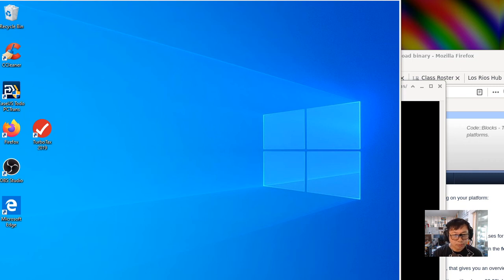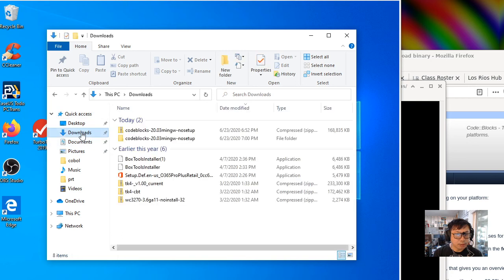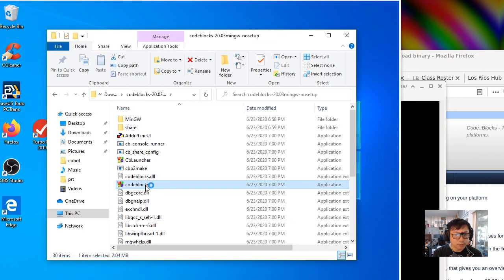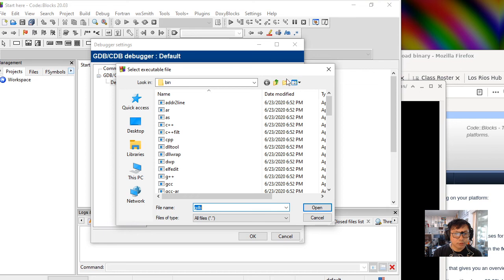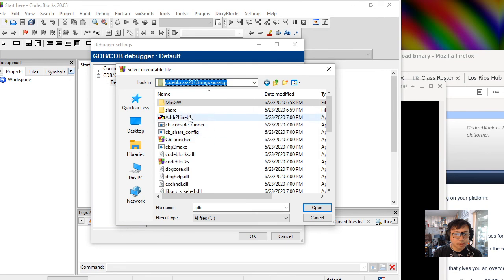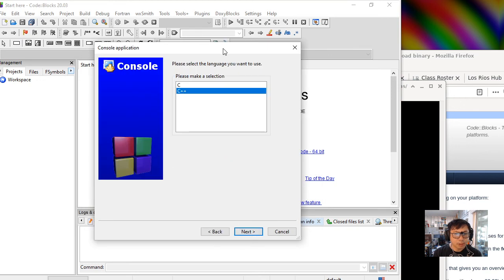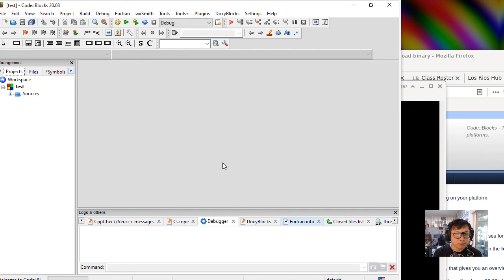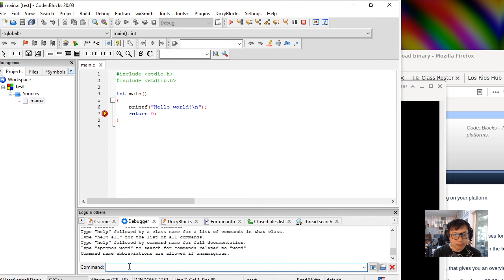20200623 CISP310 configure CodeBlocks's path to gdb